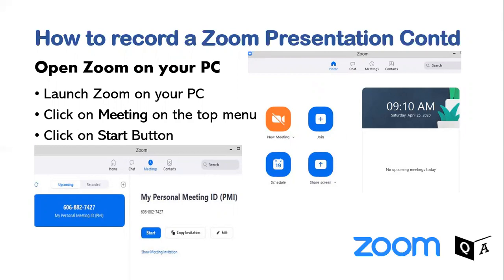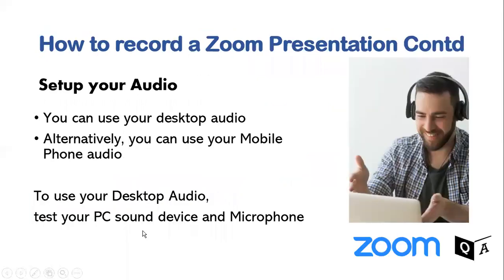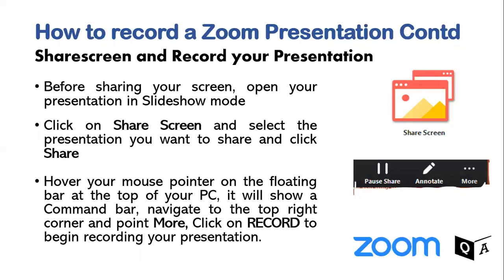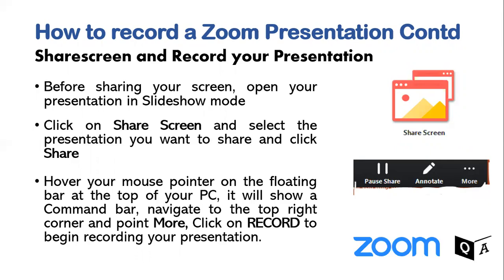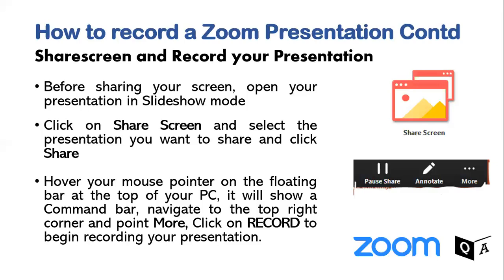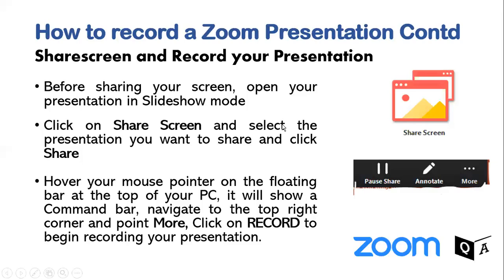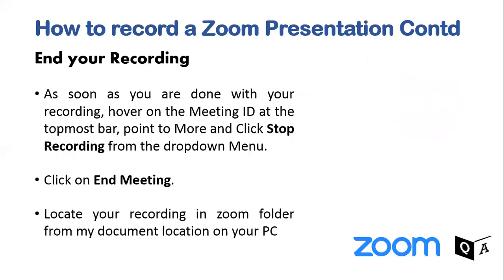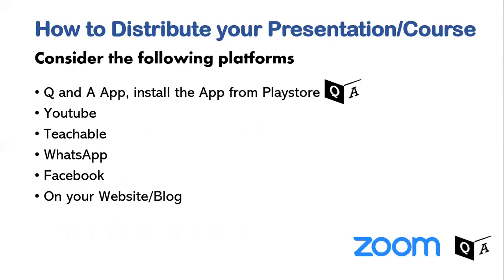How to Create an Online Course with Zoom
A guide for school owners, teachers/lecturers, facilitators, training institutes and thought leaders.

Share with your loved ones

Use below link to install Q and A App on Playstore